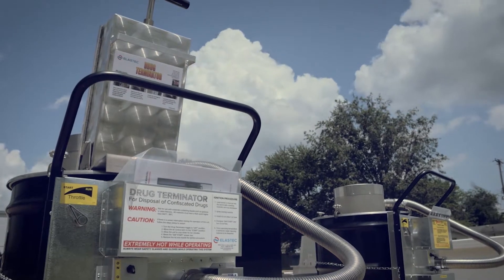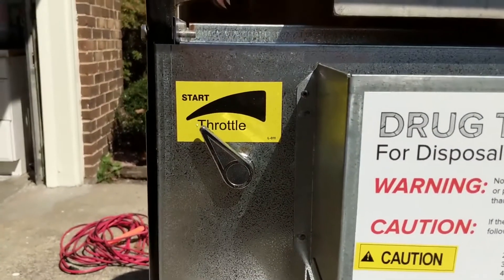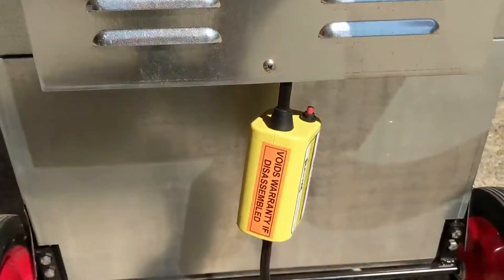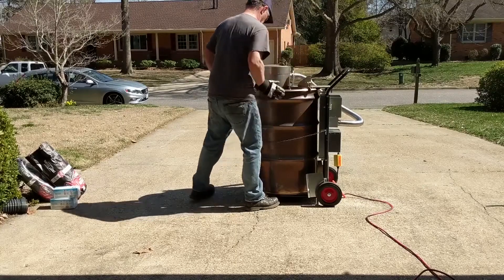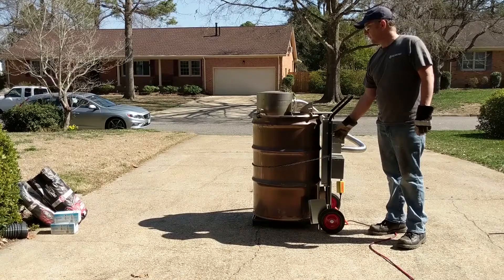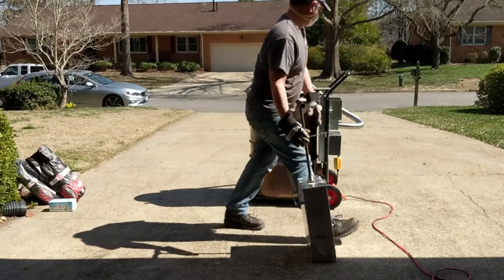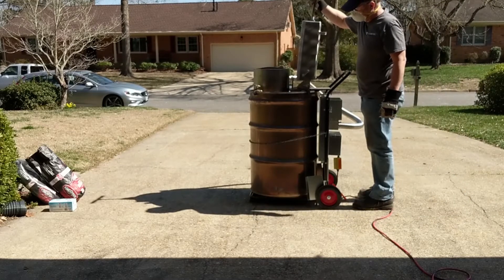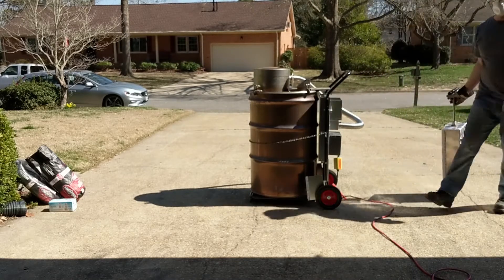HOW TO: Elastec Drug Terminator Operation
Elastec explains how to operate the Drug Terminator incinerator. The Elastec Drug Terminator is a portable, drug disposal incinerator for evidence drugs, paraphernalia and Active Pharmaceutical Ingredients (APIs). It was designed for the on-site disposal of evidence property, prison contraband, and drugs collected during community take-back programs.